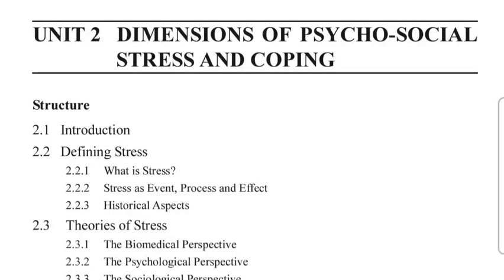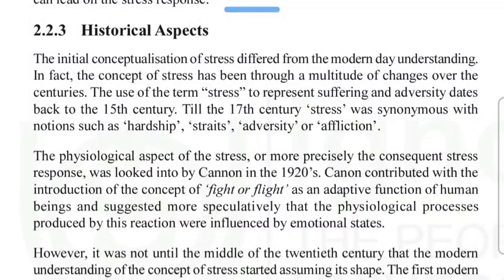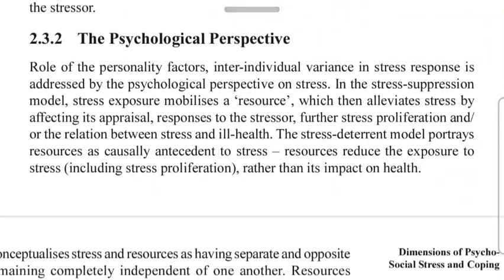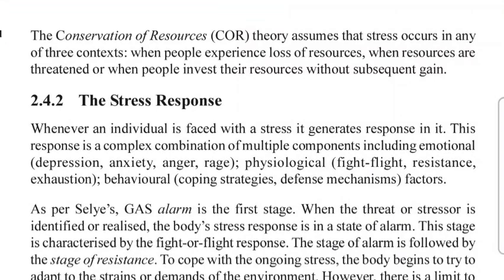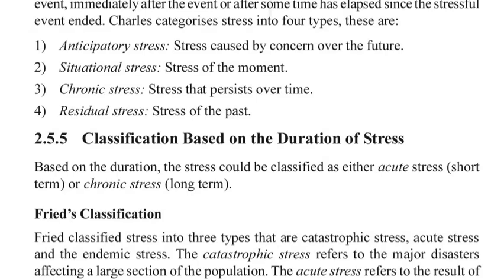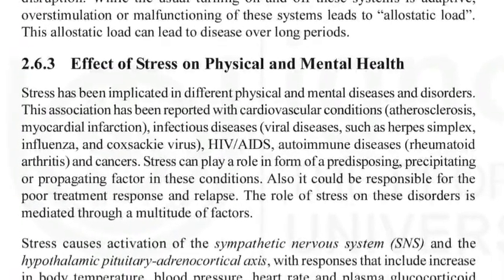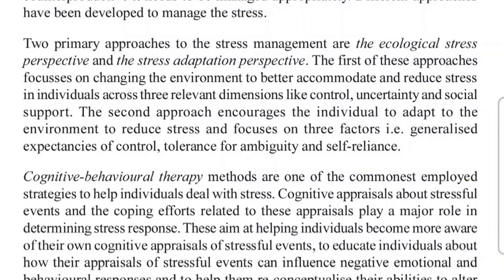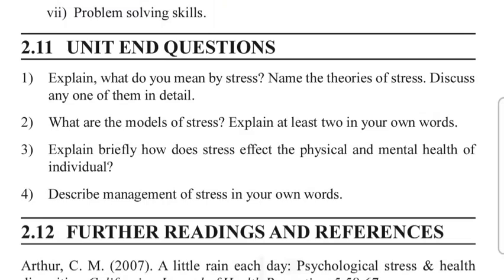MCFT-002 || BLOCK - 1 || unit 2 - dimensions of psycho social stress and coping